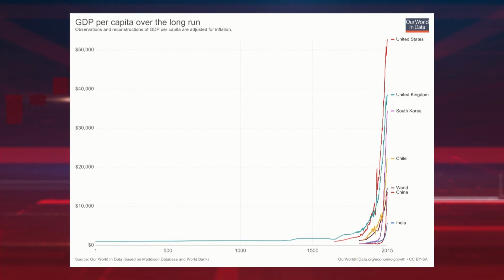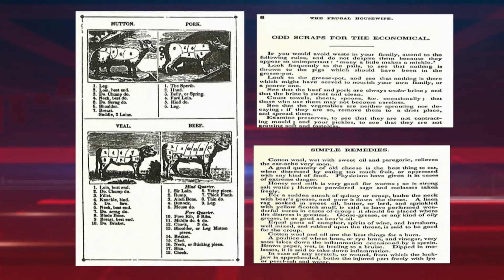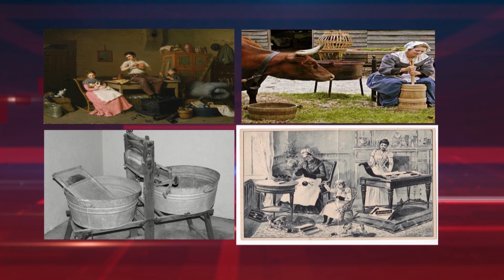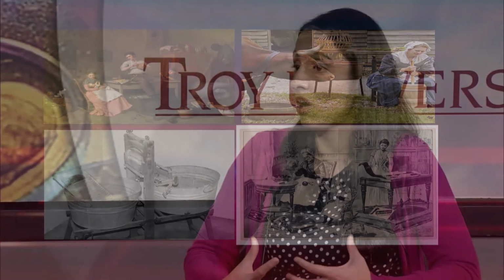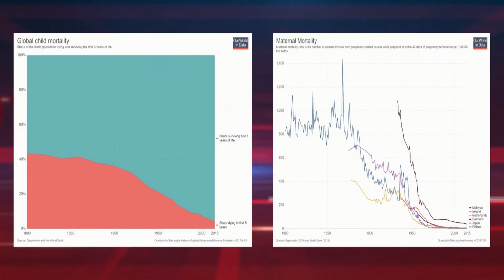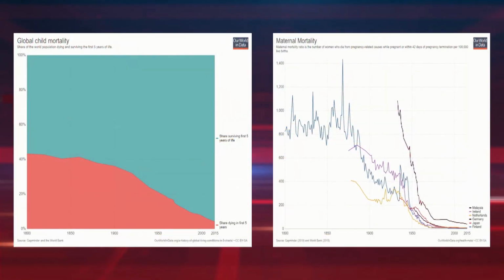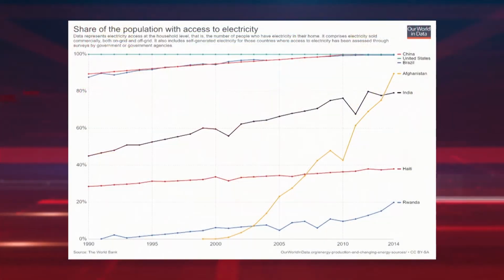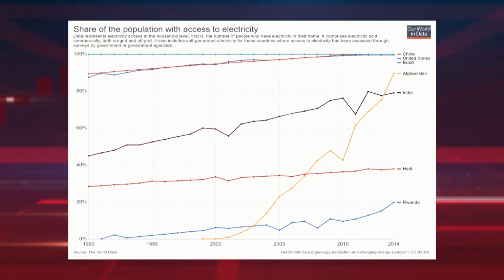EconVersations: How Progress Has Changed Life (episode 126)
Dr. Dan Sutter, of the Manuel Johnson Center for Political Economy, hosts EconVersations, a program that explores the role of free markets in promoting prosperity through conversations with Manuel Johnson Center faculty and guests. In this episode, Dr. Sutter interviews Dr. Malavika Nair and they discuss everyday life in the 1830s and how progress has improved our lives.